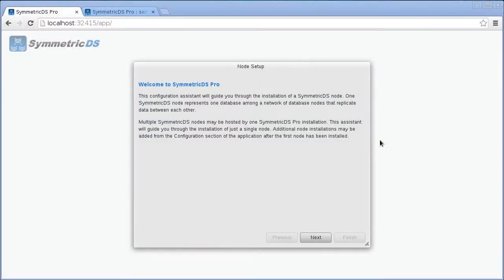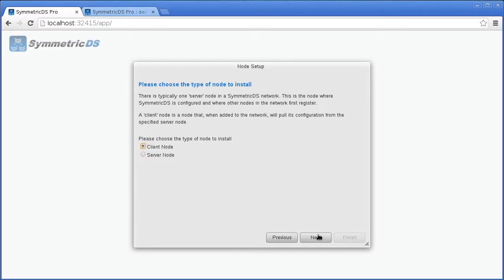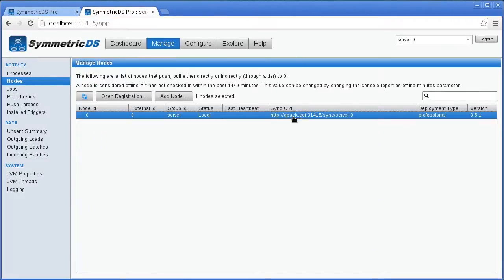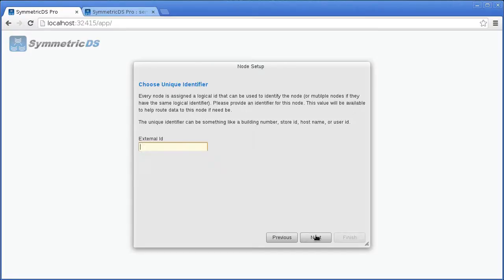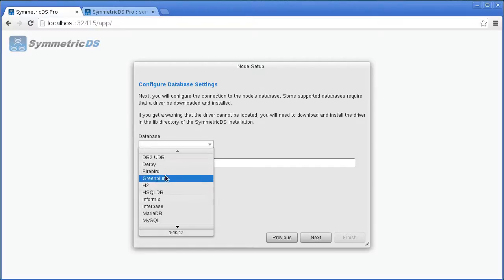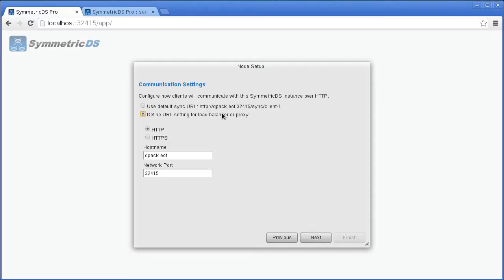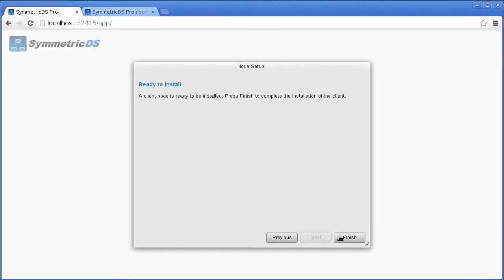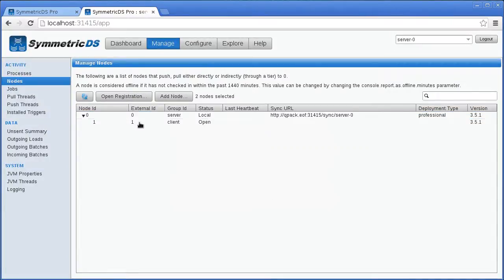SymmetricDS Pro Client (Standalone)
Walkthrough the setup of a remote client running in standalone mode on its own server.  It is connected to a local database to synchronize with the remote server.  We open registration on the server to allow the client to connect and receive its configuration.